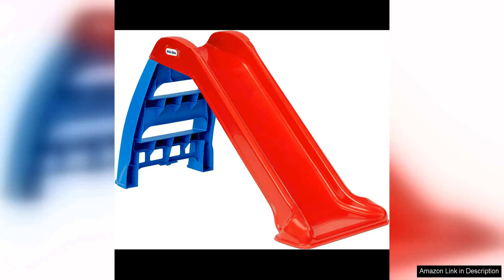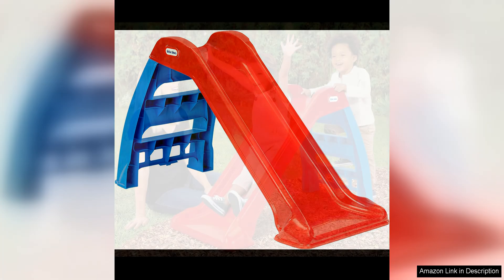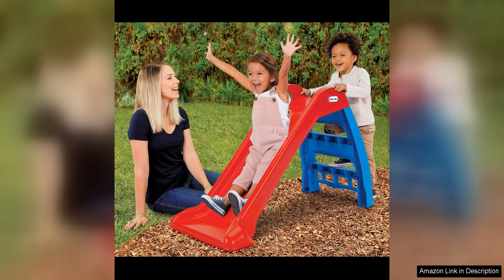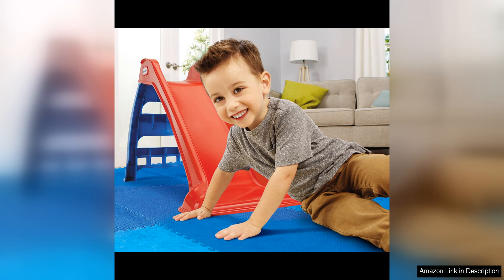Little Tikes First Slip And Slide Easy Set Up Playset for Indoor Review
The Little Tikes First Slip And Slide is a fantastic playset for indoor use, perfect for keeping kids entertained and active on those rainy days when outdoor play is not an option.

One of the standout features of this playset is its easy setup. It comes with everything you need to quickly assemble it, and the instructions are clear and easy to follow. This means you can have it ready for play in no time, which is a big plus for busy parents looking for a hassle-free indoor play option.

The slip and slide itself is well-designed and sturdy, with a smooth surface that allows kids to slide easily and safely. The size is just right for young children, providing enough space for them to have fun without taking up too much room in your home. The bright and colorful design is also appealing to kids, making it a fun addition to any playroom or living room.

One of the things that parents will appreciate about this playset is the quality of the materials used. The slip and slide is made from durable, high-quality plastic that can withstand rough play and is easy to clean. This means you can trust that it will last through many play sessions and continue to look great.

Another great feature of this playset is that it encourages active play and helps kids to develop their coordination and motor skills. Sliding down the slip and slide is a fun way for kids to get some exercise and burn off energy, making it a great option for days when outdoor play is not possible.

Overall, the Little Tikes First Slip And Slide is a fantastic indoor playset that will keep kids entertained for hours. With its easy setup, durable construction, and fun design, it's a great investment for parents looking for a way to keep their little ones active and engaged, no matter the weather outside.